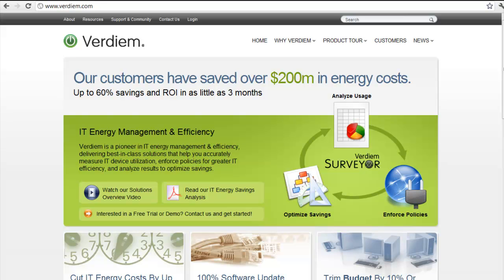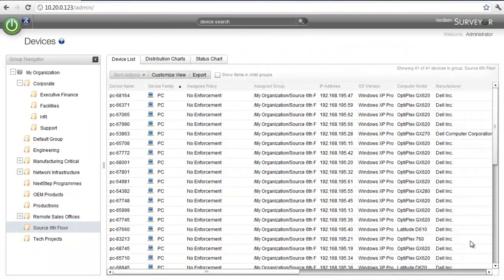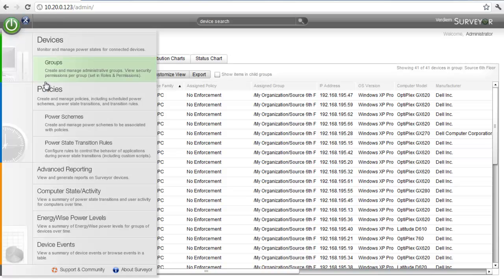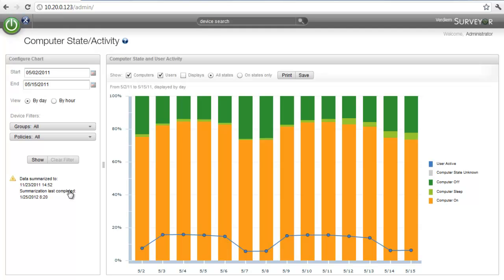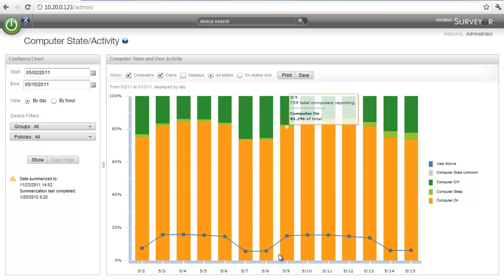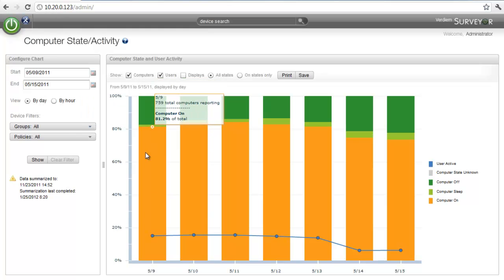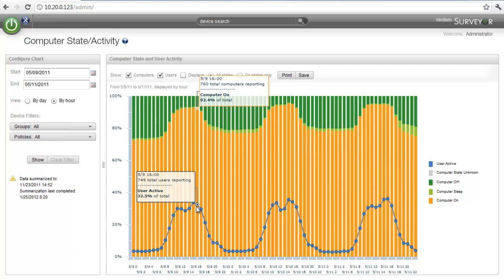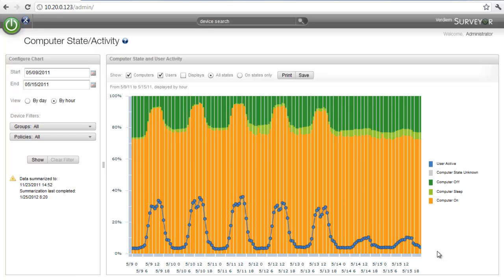Verdiem - (Part 1) Creating Policies With Surveyor 6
(Part 1) Looking to get familiar with Surveyor 6, Verdiem's top rated PC power management software? Join Barclay Bicksler, our Sr. Manager of Customer Success, as he shows us how easy it is to set up power management policies for your office in this series of videos.